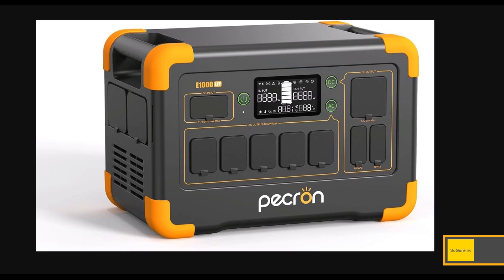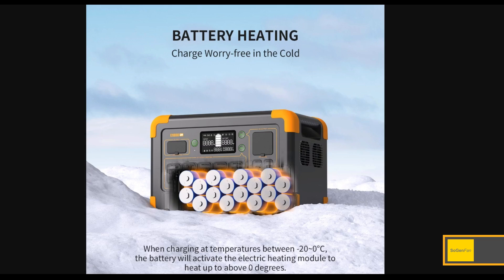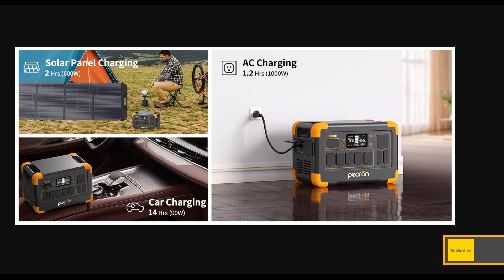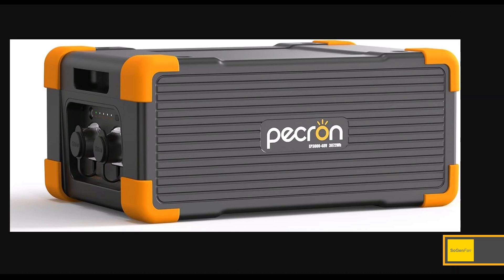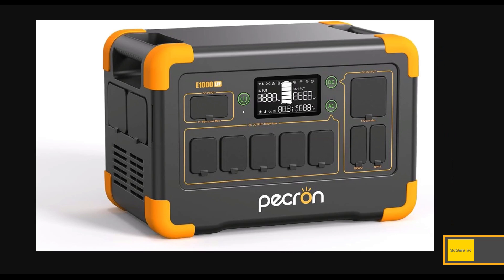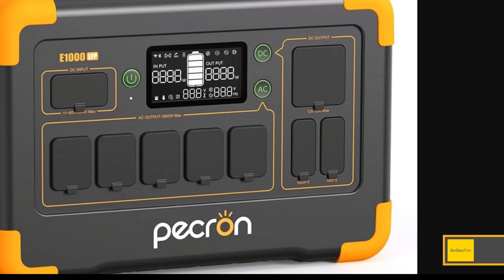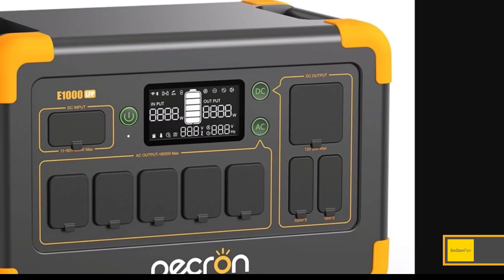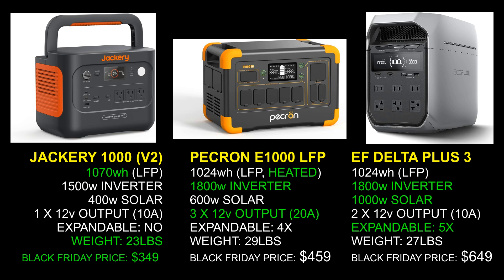New pecron with BIG features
A surprising 1kwh power station with features typically found on larger systems. This is the new pecron E1000 LFP 👍